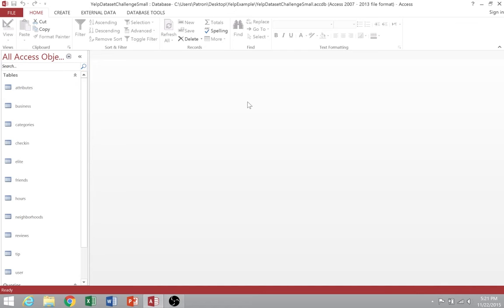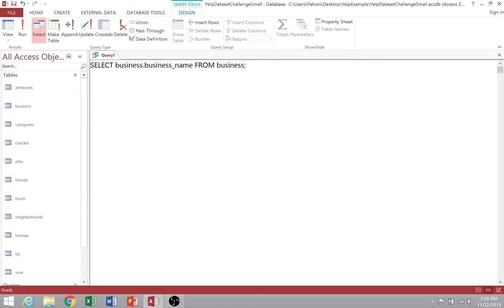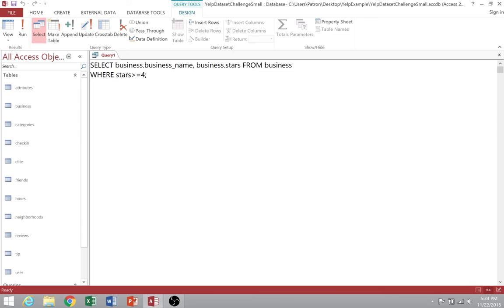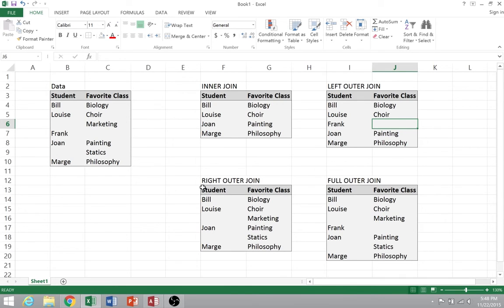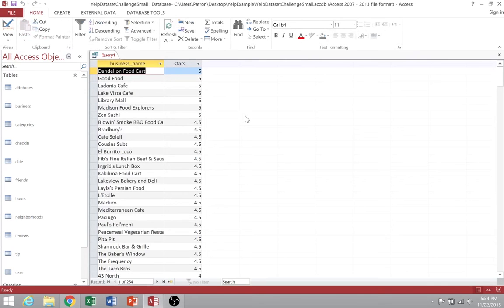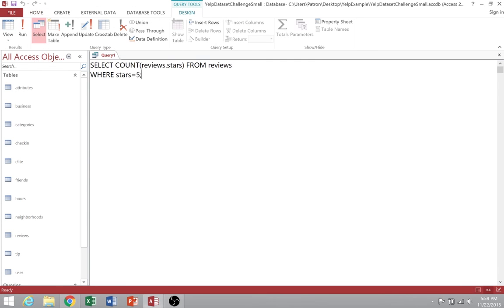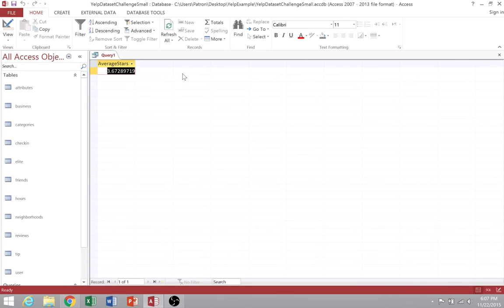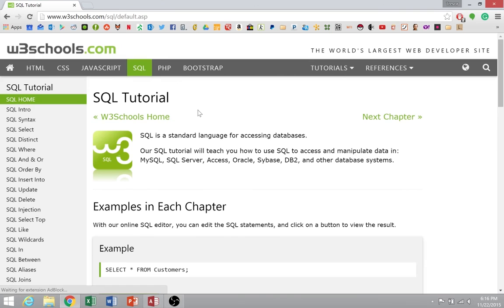STS Access Video4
Queries using SQL in Microsoft Access.